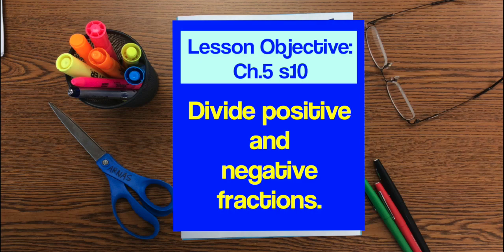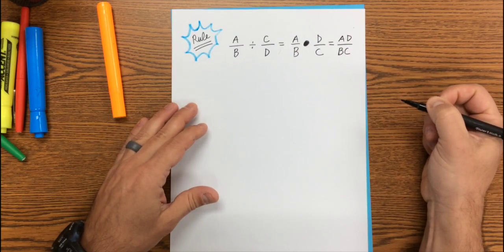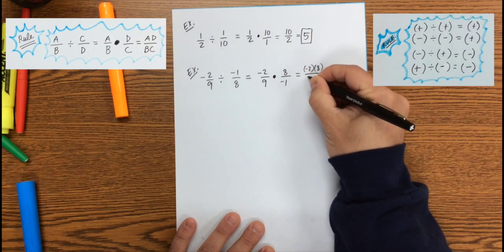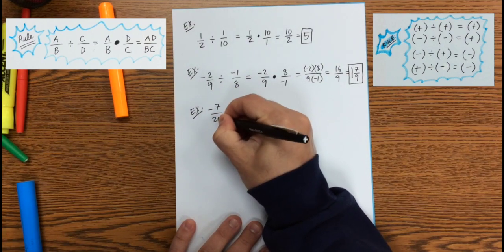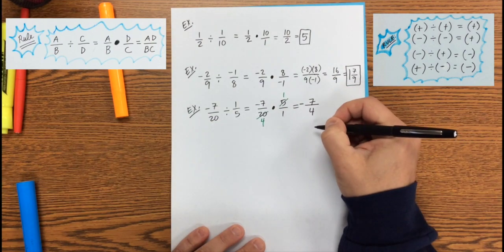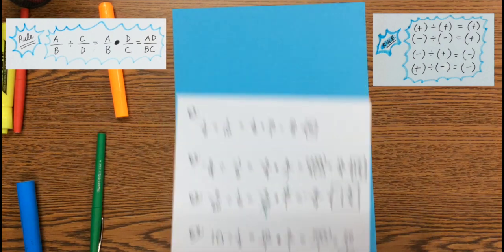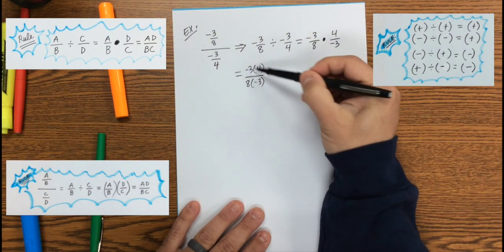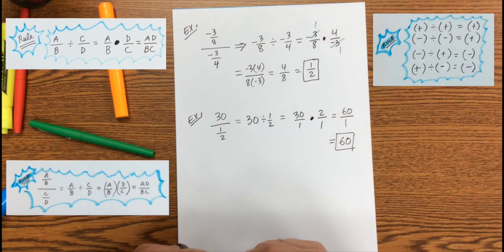7th Dividing Fractions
This video is about 7th Dividing Fractions